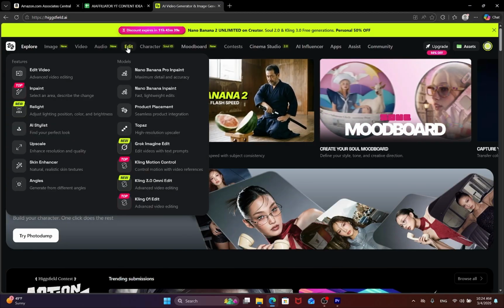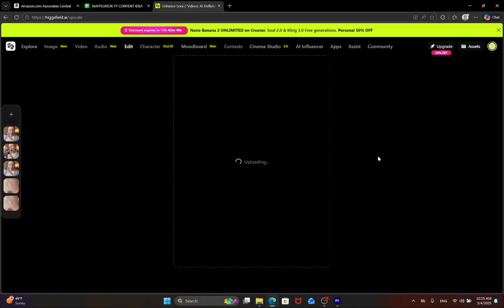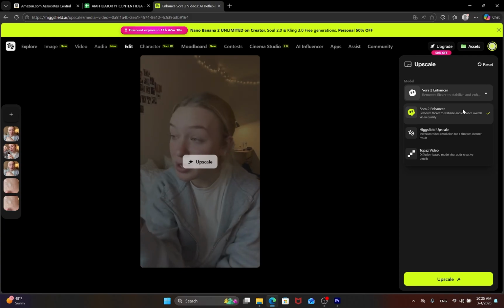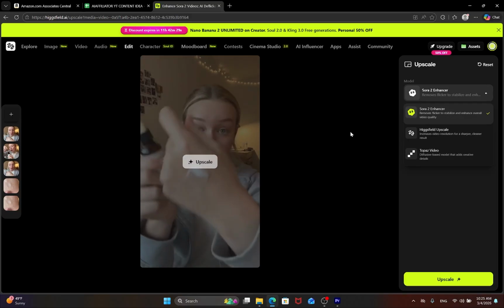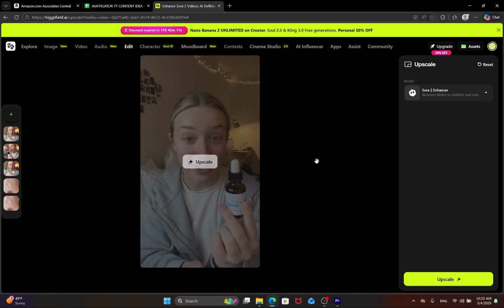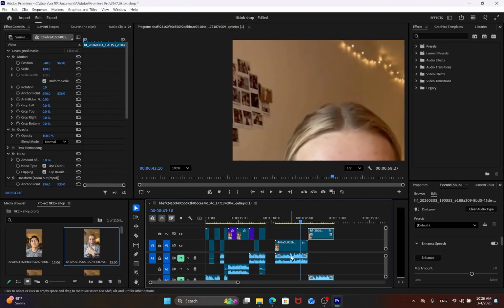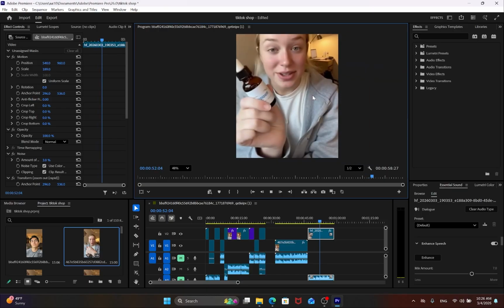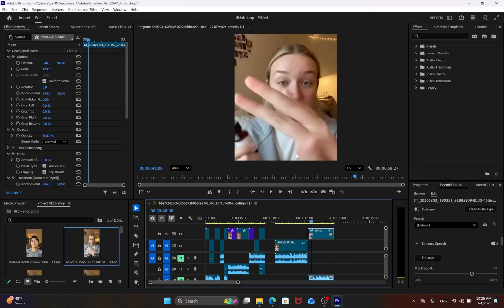Remove Annoying SORA 2 AI Video Flickering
This tutorial goes over how to remove these annoying SORA 2 video flickering and texture warping using an affordable upscale tool.